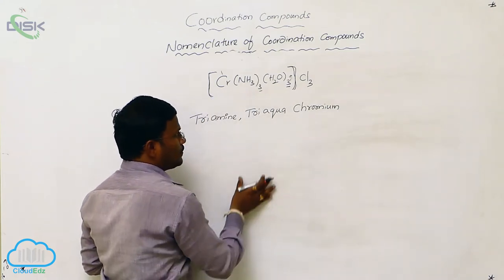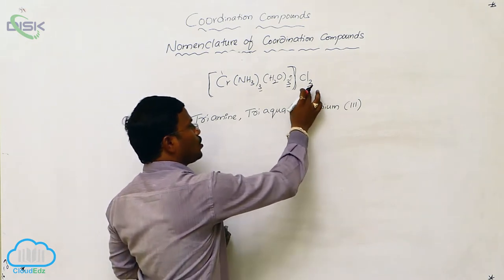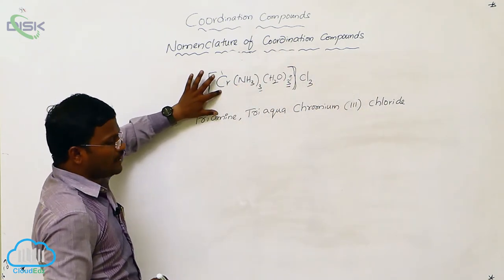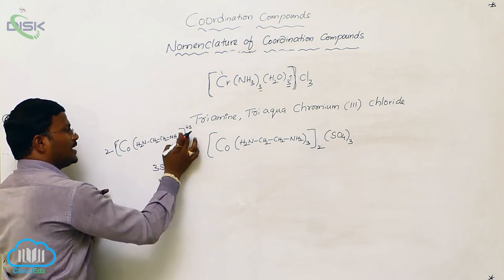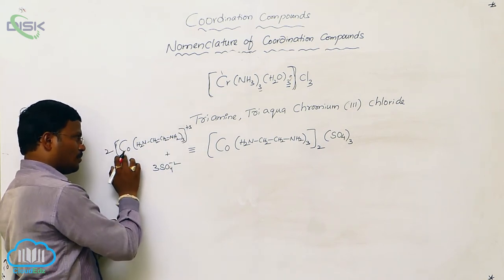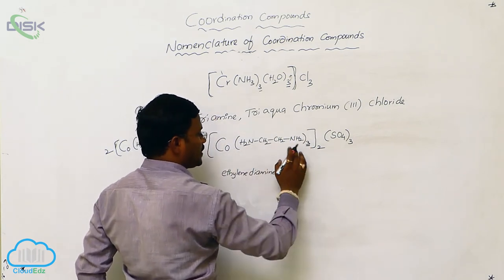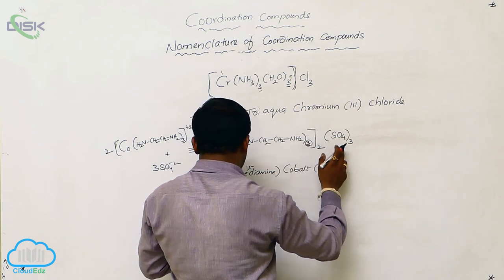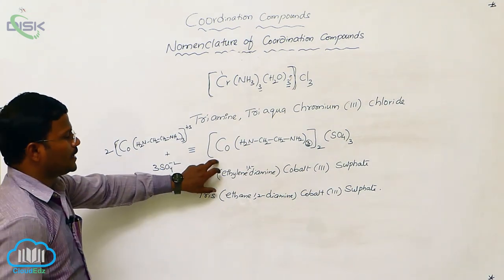Nomenclature of Coordination Compounds || Nomenclature of Coordination Compounds 7 || Disk Telangana